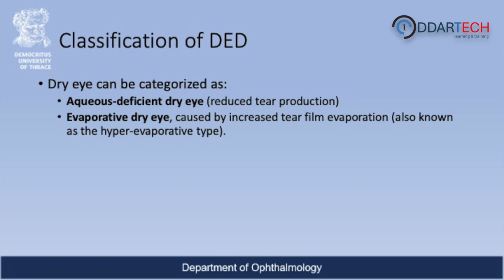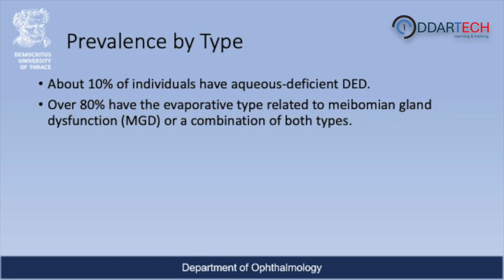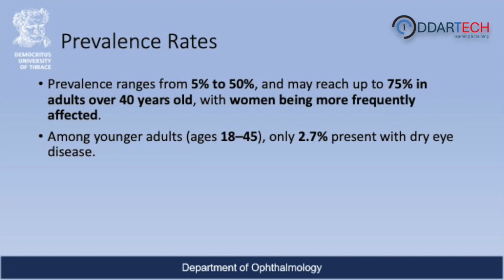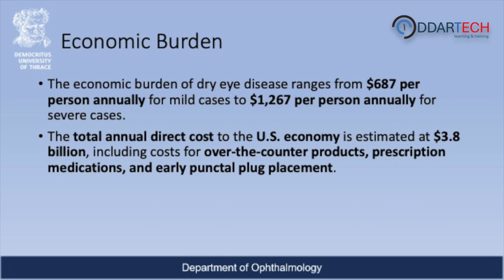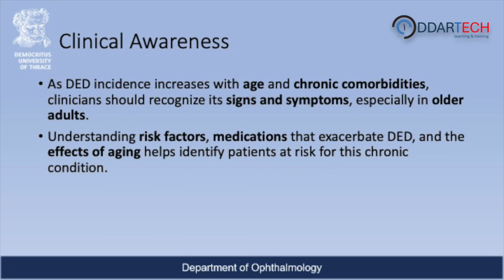Dry Eye Disease for Primary Care Settings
Module 1 - Lecture 1 - Epidemiology of DED